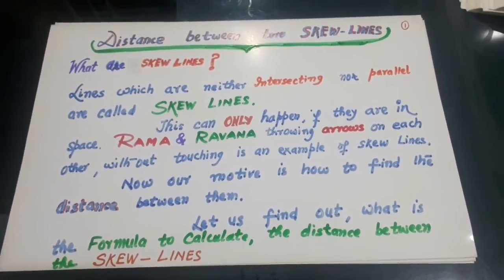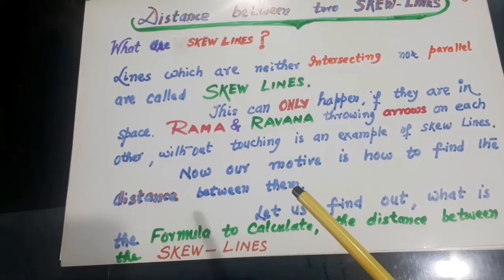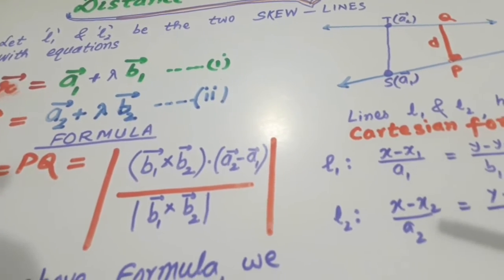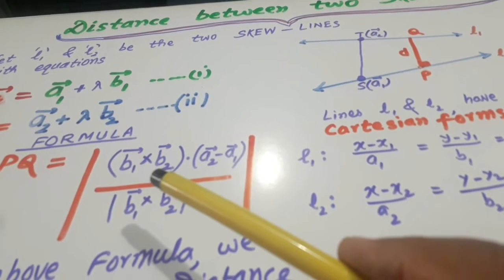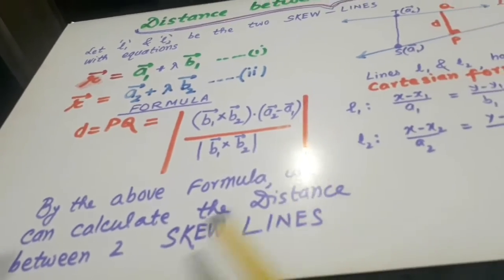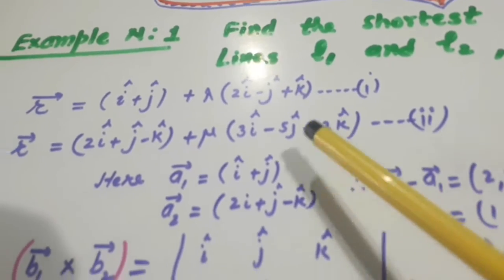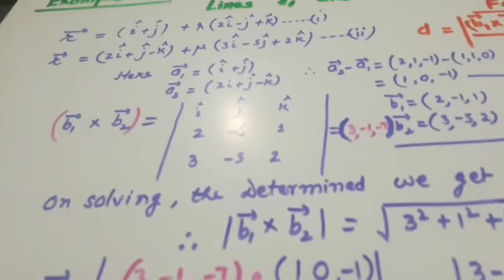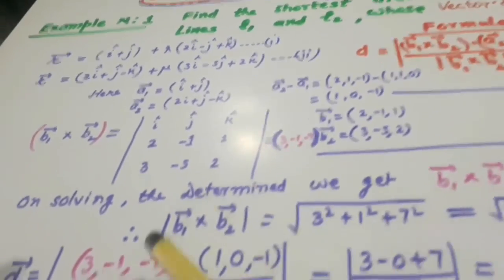3D: SHORTED DISTANCE BETWEEN TWO SKEW LINES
A DETAILED EXPLAINATION GIVEN IN MY VIDEO. ALL EFFORTS HAVE BEEN MADE TO MAKE THE CONCEPTS SIMPLE AND CALCULATIONS MADE EASY